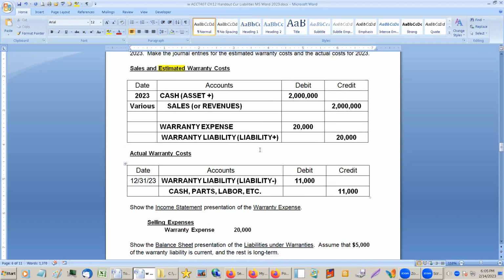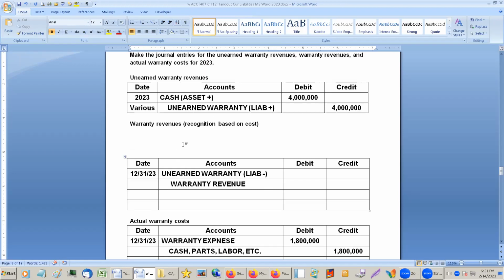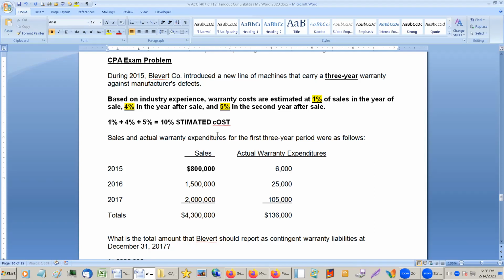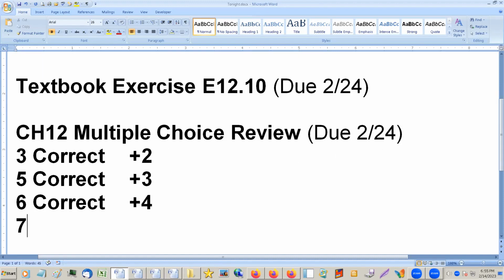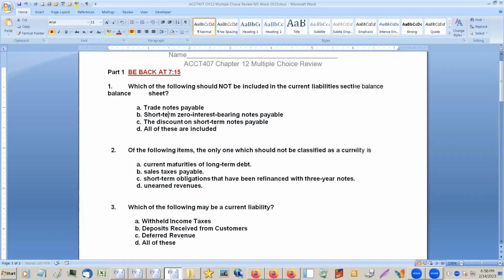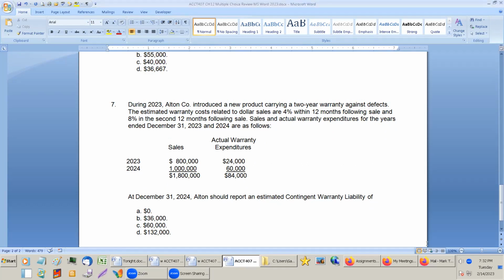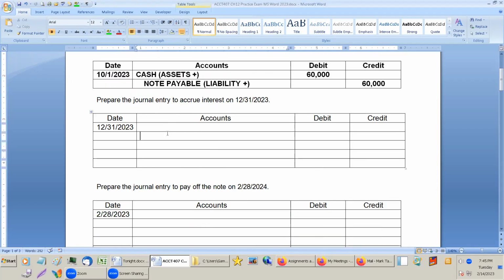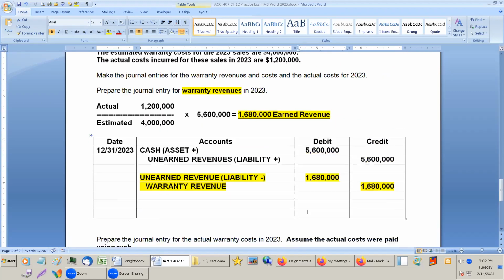ACCT407 Week 5 CH12 Handout E12 10 P Exam Spring 2023 EDIT